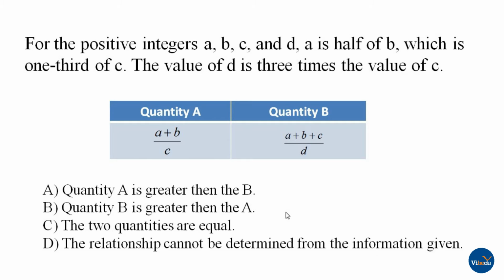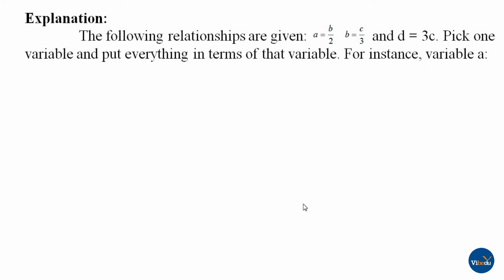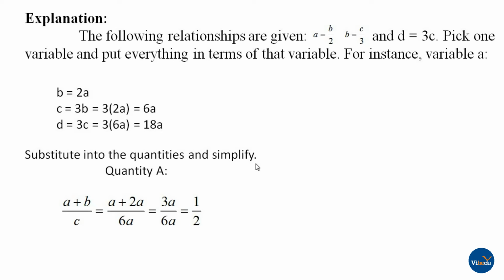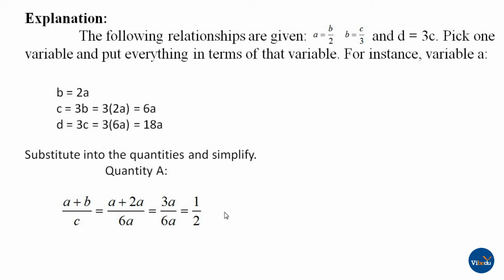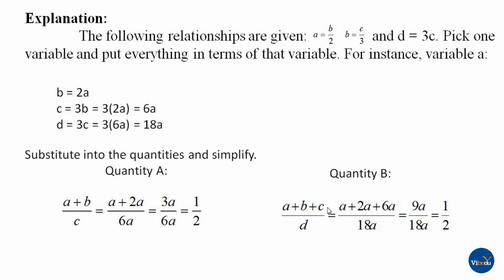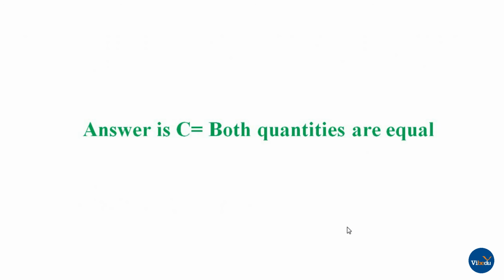GRE Quants - Algebra - Part 2 I Compare Quantities I Problem Solving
We are connected to more than 700 universities worldwide. We help students to pursue higher education in institutions abroad. For the past 17 years, Vibedu has helped students enjoy their education dreams abroad. Our experience & expertise has benefited over 10,000 + students. We analyze each individual student’s strengths, weaknesses, and interests and suggest the most appropriate university, country, and program. We also provide expert guidance on the visa procedure, a component of the process.

Vibedu is a prominent global education service. Who cares furnished with caliber counseling and plenty of test preps, over more than a decade. We, as Vibedu, offer an offline and online accumulation Exam Preparations for GRE, GMAT, IELTS, SAT, TOEFL, PTE. Vibedu is pledged to make test prep obtainable, approachable and with us surely it is always amusing. That is the reason our students are accomplishing their dreams regarding education and the future